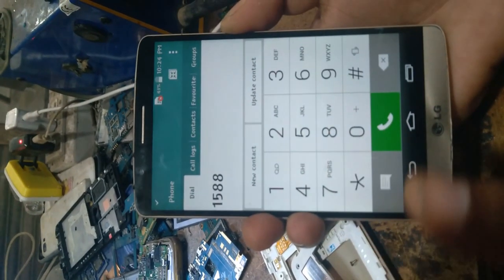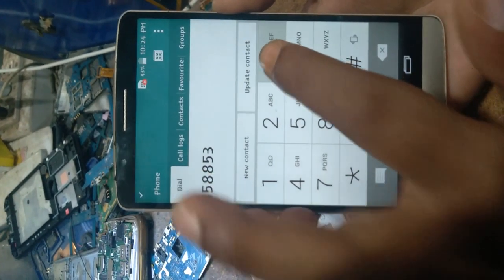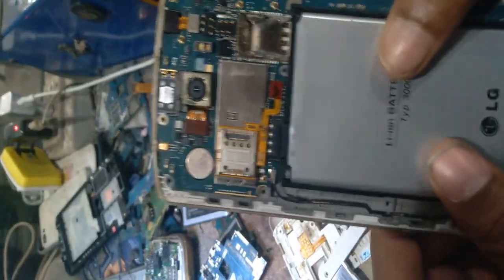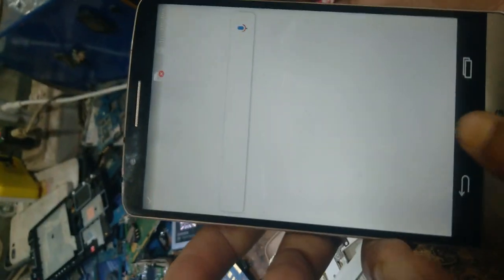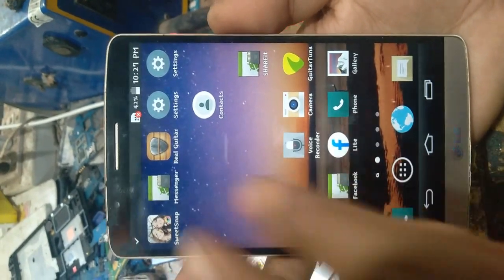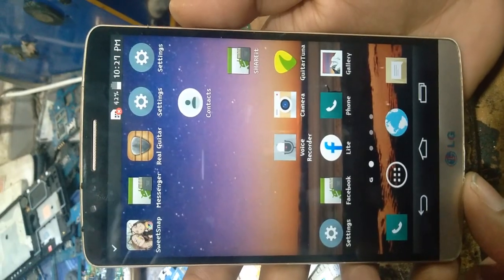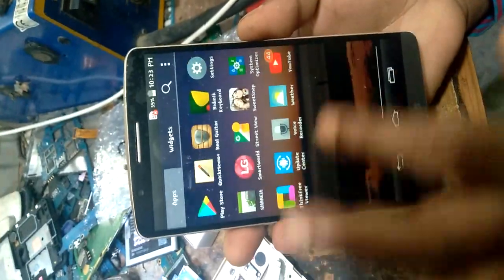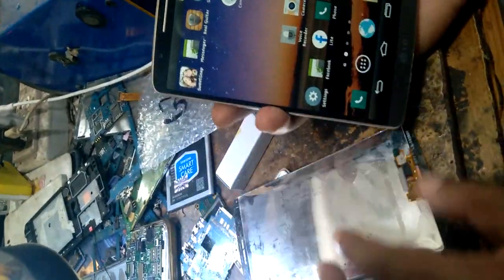LG G3/G4 touch screen delay problem solution by bmc telecom bd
Lg G3 touch screen problem

lg g3 touchscreen does not work
touchscreen problem lg g3
How to fix android touch screen problem
LG G2/G3/G4 TOP OF SCREEN UNRESPONSIVE